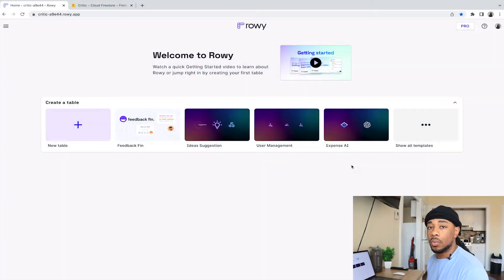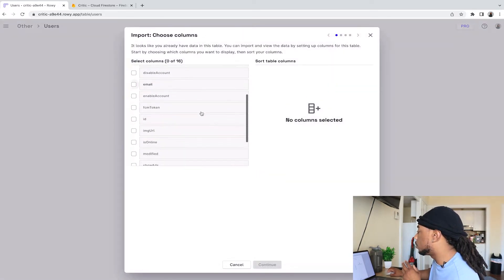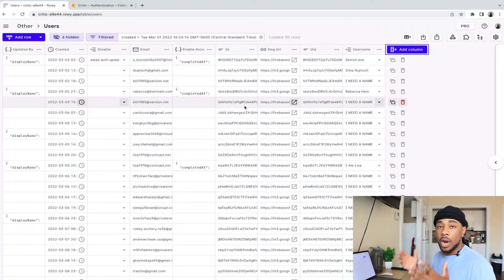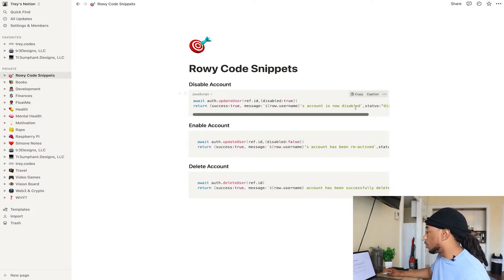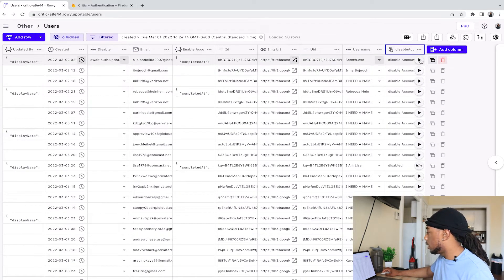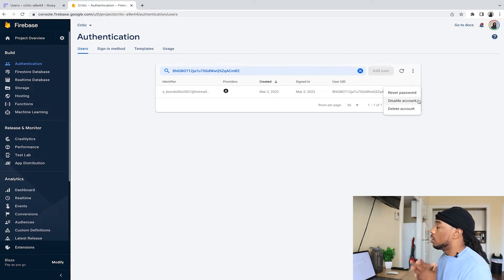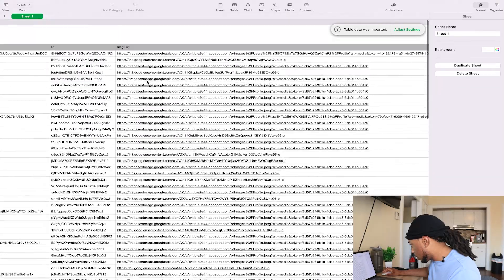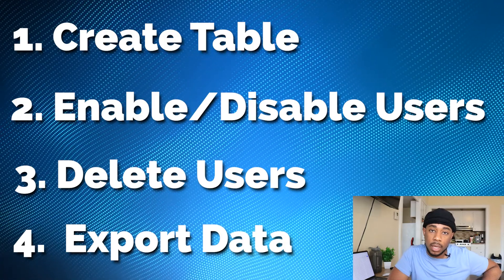Firebase Auth User Management Using Rowy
Today’s topic of discussion is the open-source platform, Rowy.

Rowy gives you the ability to;

- Manage Firestore data in a spreadsheet-like UI
- Write Cloud Functions effortlessly in the browser
- Connect to your favorite third party platforms

For today’s example, I’ll be demonstrating how to

- Enable/Disable User Accounts
- Delete User Accounts
- Export Data to CSV